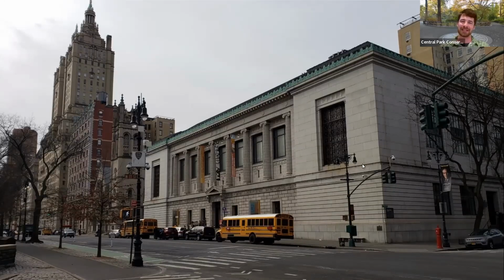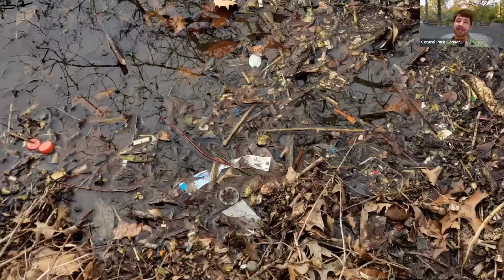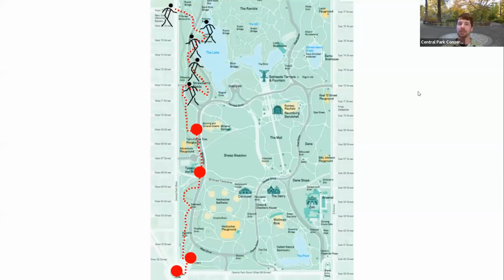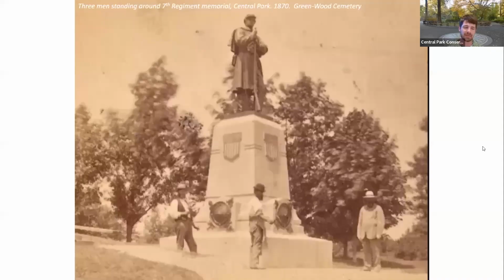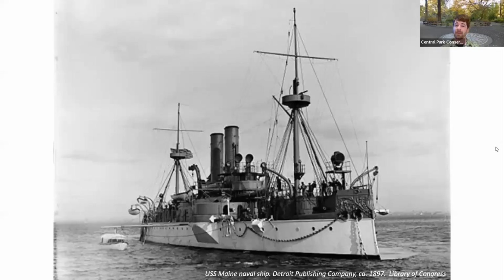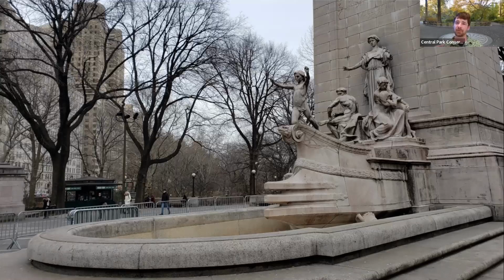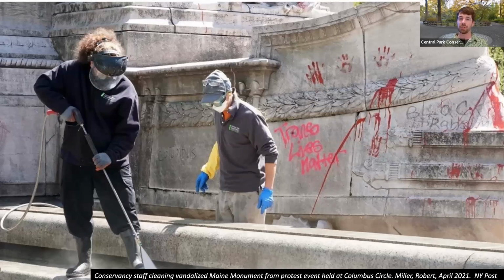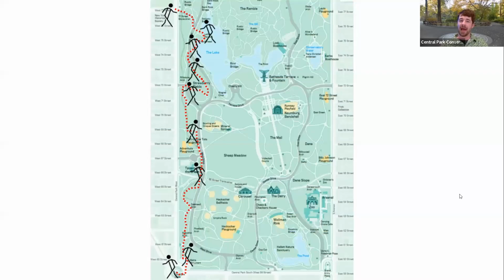Weekly Walk: Remembering the Maine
The towering Maine Monument, at Central Park’s southwest entrance by Columbus Circle, is hard to miss. But what does it stand for? Join us for a closer look at this commanding memorial to find out!